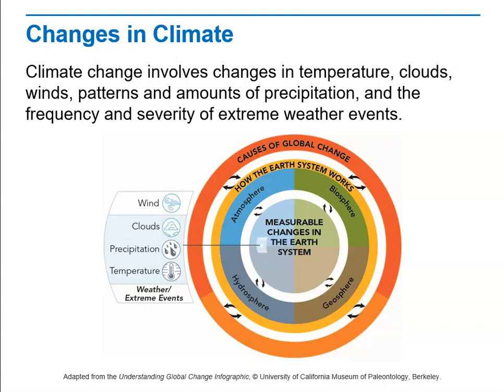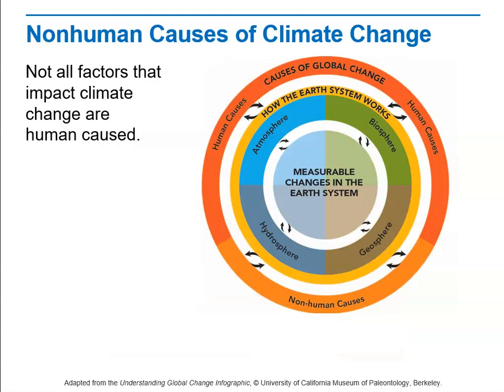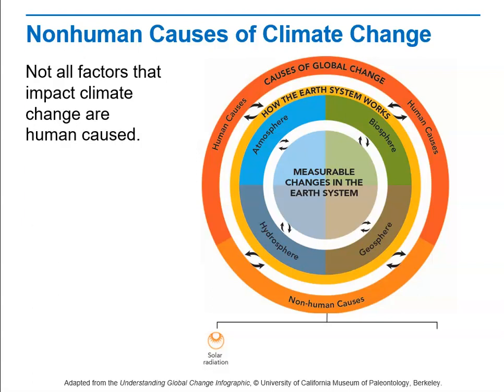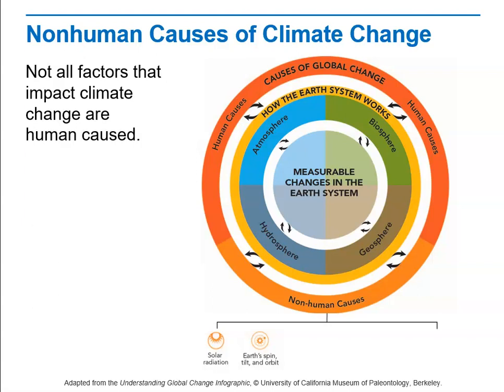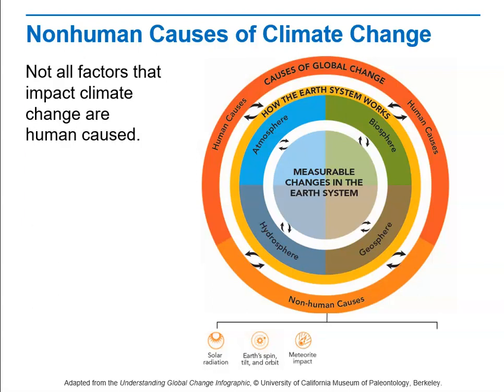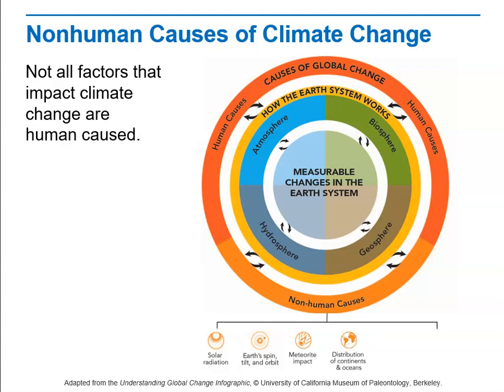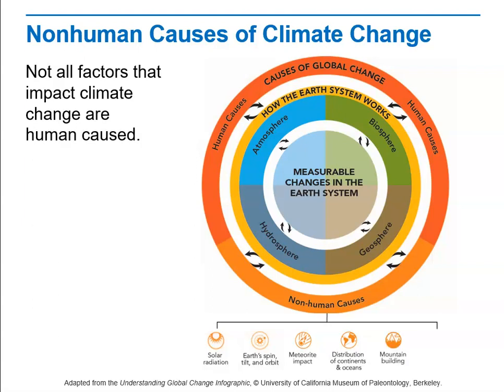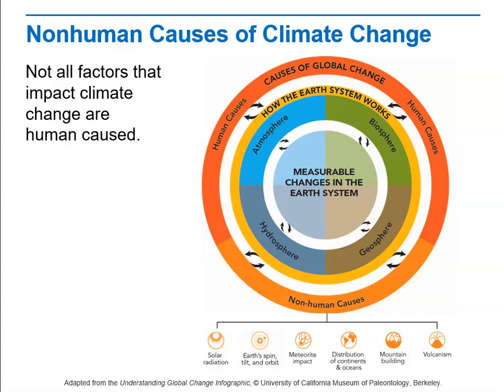Biology Lecture 1 1 2H